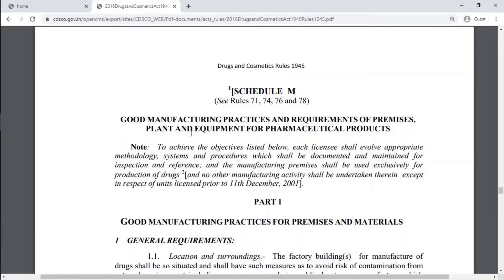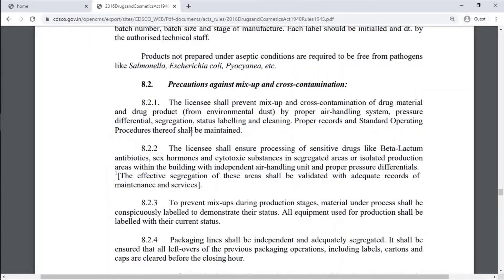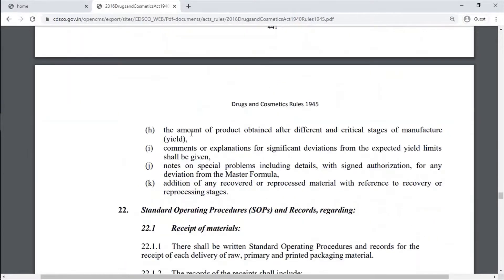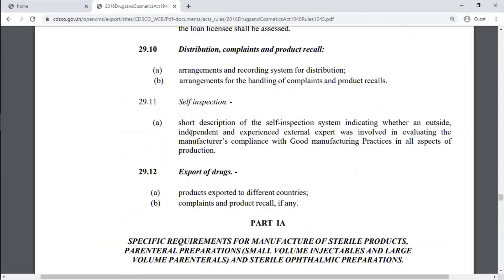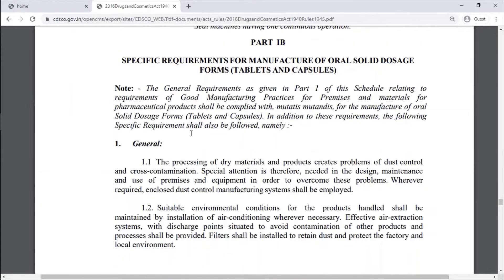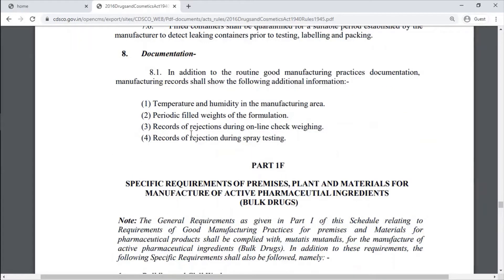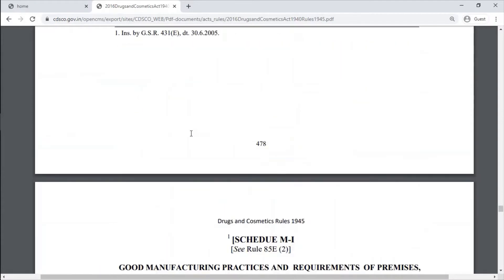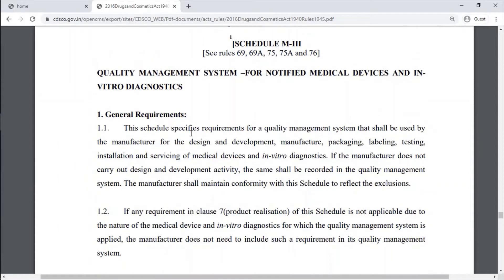Drugs & Cosmetics Act 1945 Schedule M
D&C Act 1945 Schedule M

This video is a glimpse of online class training / preparation for patent agent exam.

To learn more or access full course visit

Patent Agent Exam Training - Online Recorded Lectures & Various Courses

1. Patent Agent Exam Preparation / Training
2. Patent drafting for Patent Agent Exam 2020 Preparation
preparation/
3. Situation Based Question – Patent Agent Exam
Preparation 2020
2020/
4. Question Bank For Patent Agent Exam Preparation /
Training

5. Academic Research / Project Report Preparation

6. Drug Development And Pharmaceutical Regulations

7. Online Patent Filing in India

8. Fundamentals of Patent & Non-Patent Literature Search